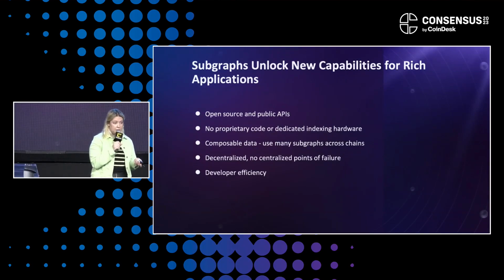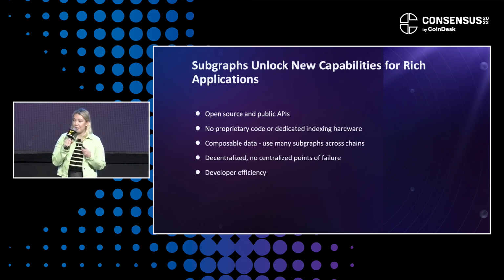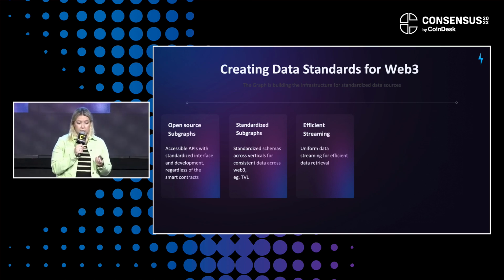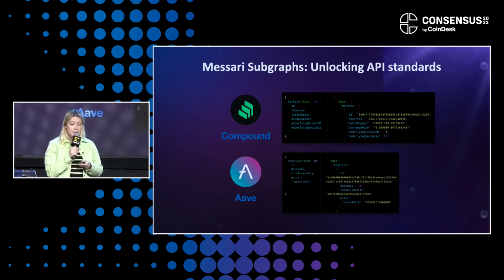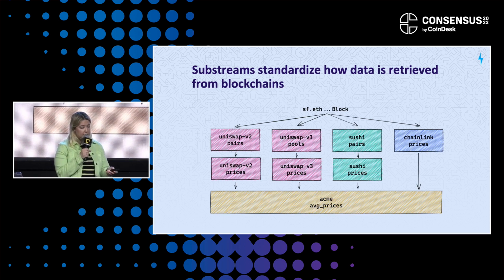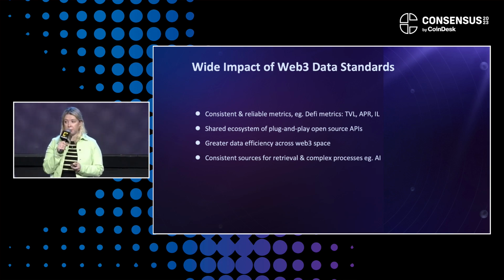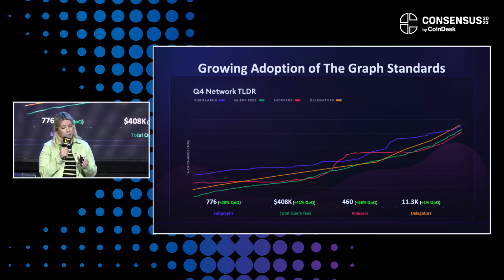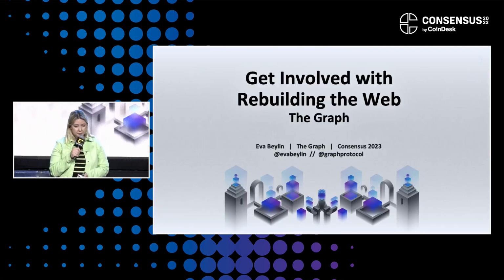Setting Web3 Data Standards with The Graph: Expert Insights from Eva Beylin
Explore The Graph's data standards and their impact on Web3 development with Eva Beylin at Consensus 2023.